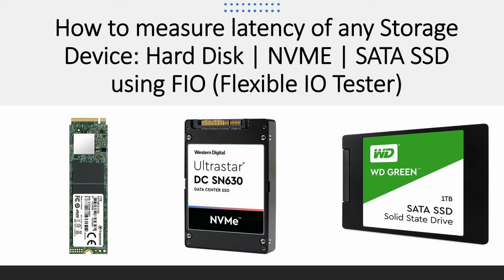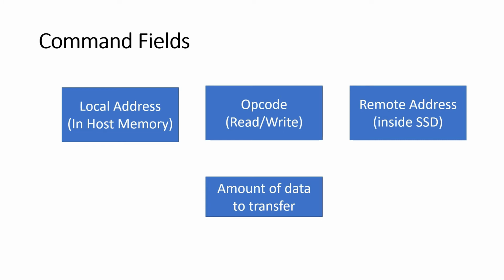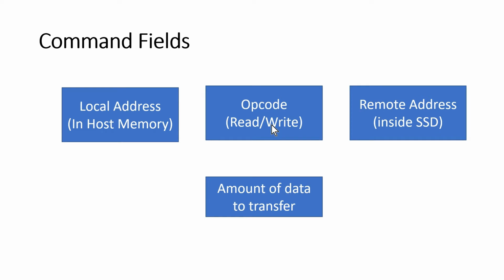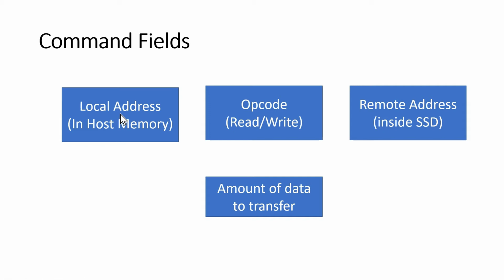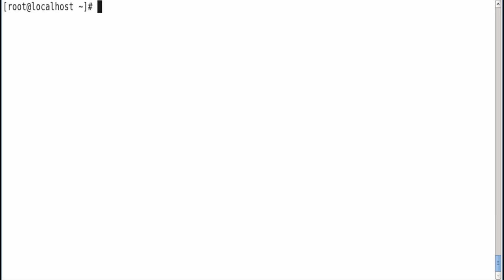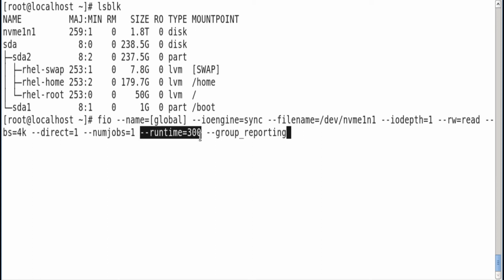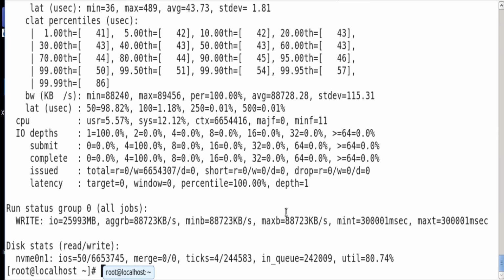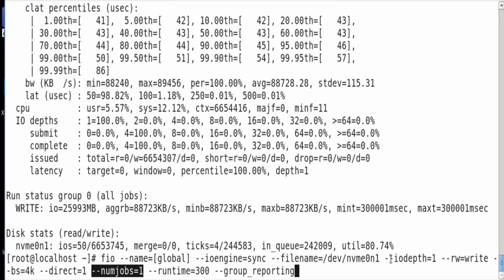Live Session on latency measurement of any storage device SSD using Flexible IO tester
Live Session on latency measurement of any storage device/HDD/SSD using Flexible IO tester. FIO is a industrial standard tool which is used to benchmark latency and performance numbers of all the storage devices. Numbers given on the specifications of any storage devices are evaluated from FIO only.

In this video, I am going to tell that how to measure latency using fio tool.
We have also created a video on performance measurement of any storage device using FIO tool, link is given below: